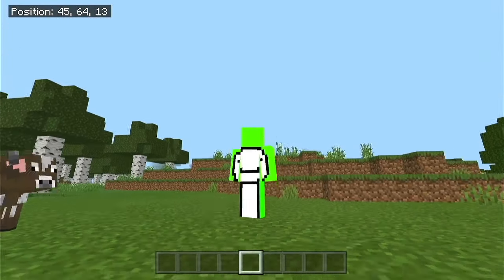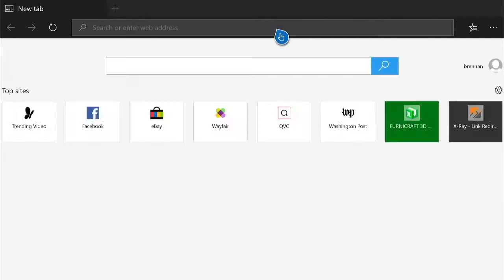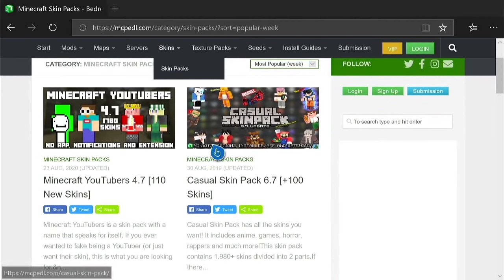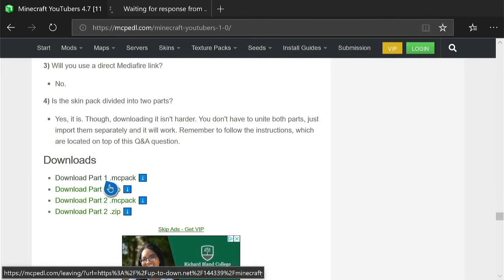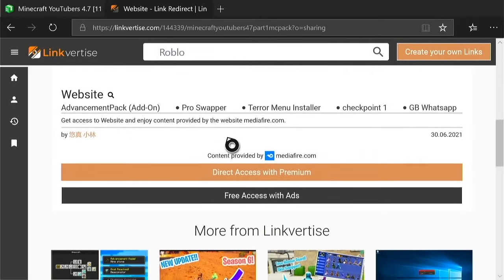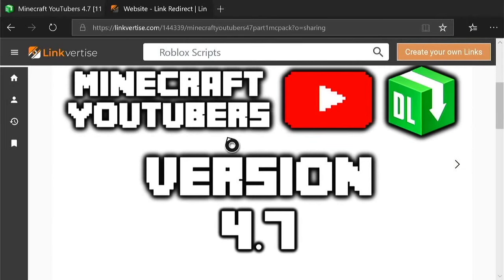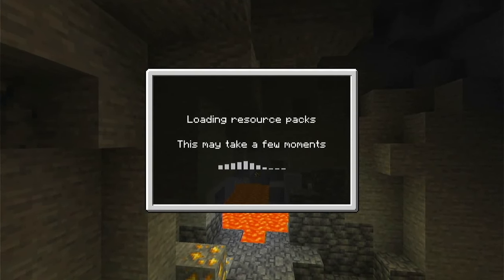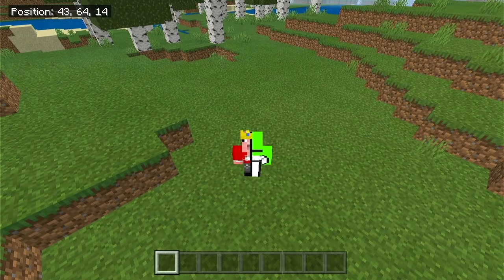*WORKING 1.17* How to Get Any Custom Skin on Xbox One for FREE!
My Info:
Stay up to date and never miss a video by following me on Twitter